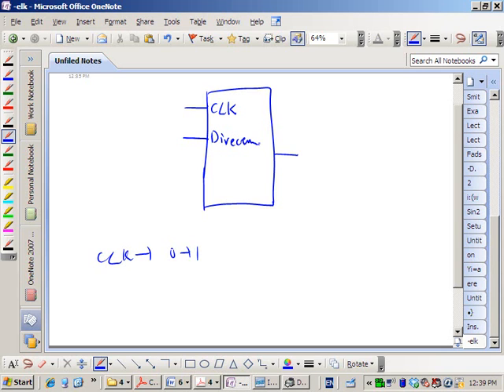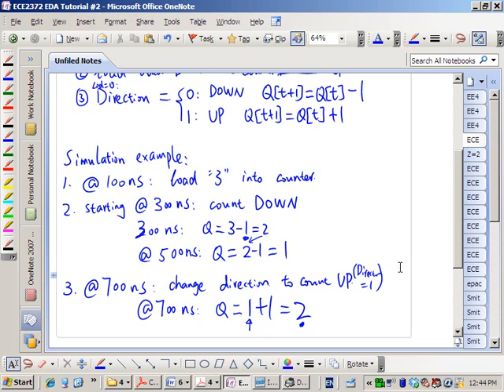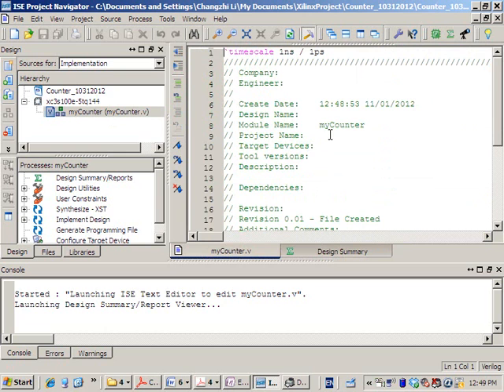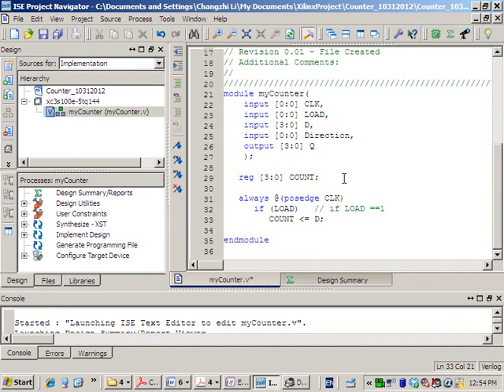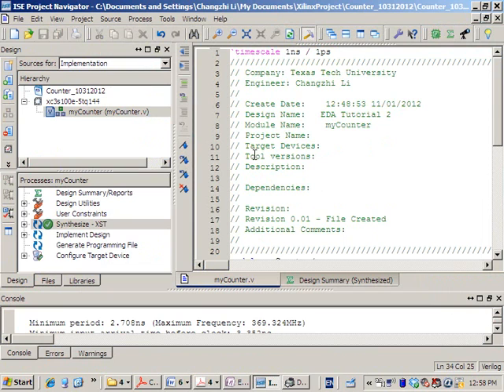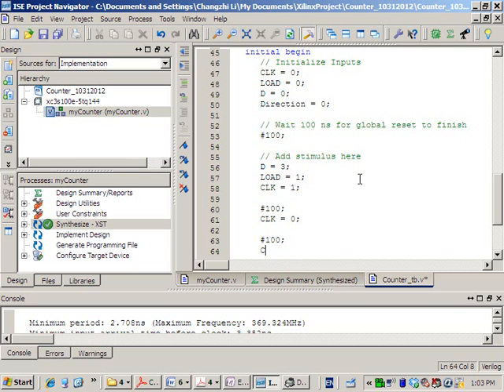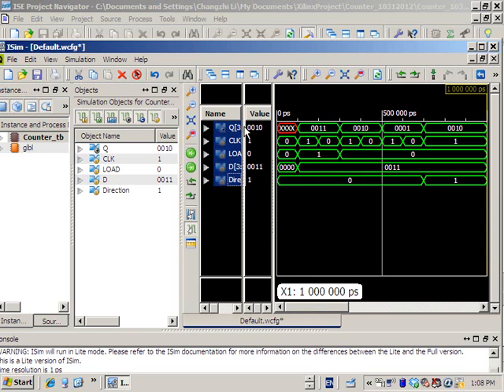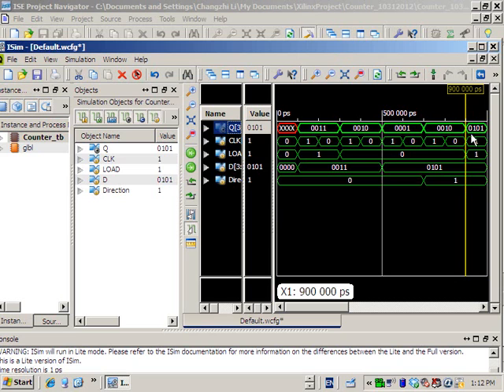ECE2372_EDA2_counter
Use Verilog code to build a counter.